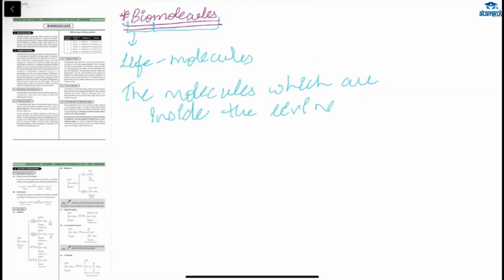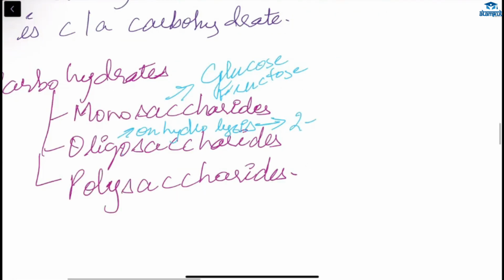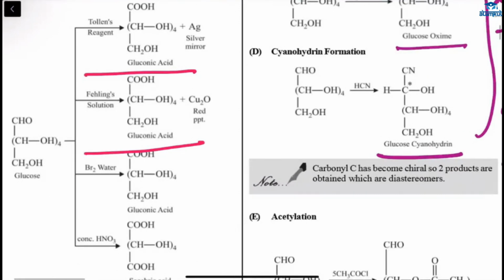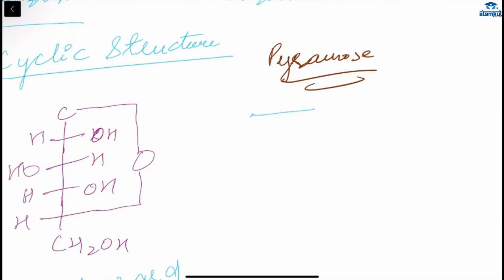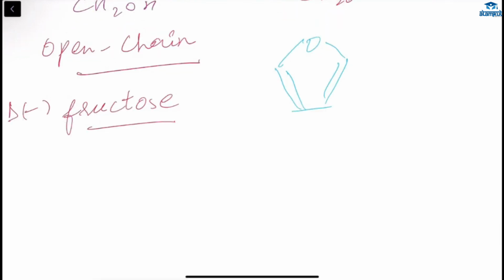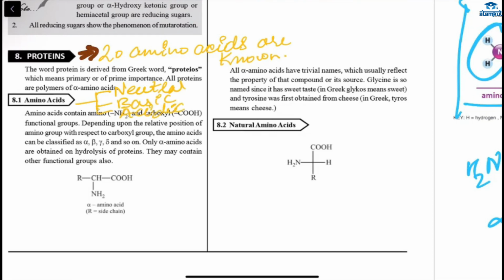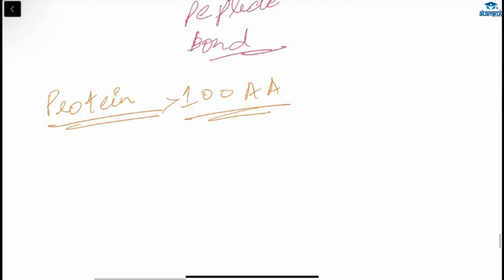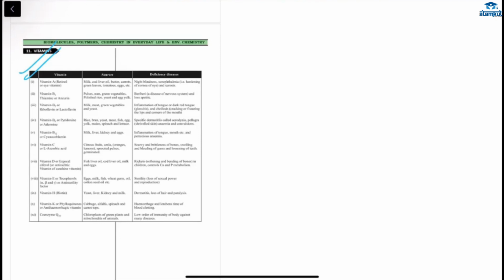BMOBCCS14 L01 Biomolecules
CHEMISTRY